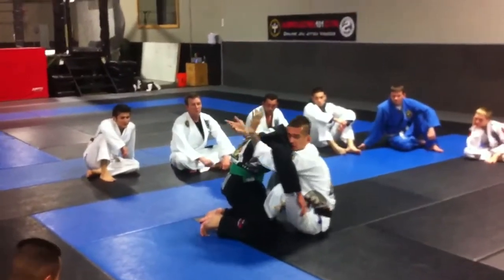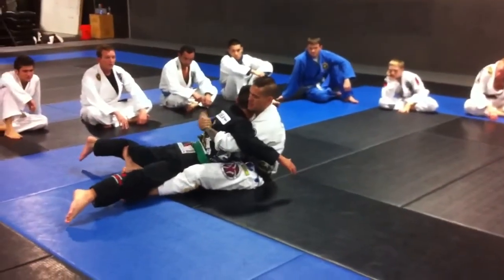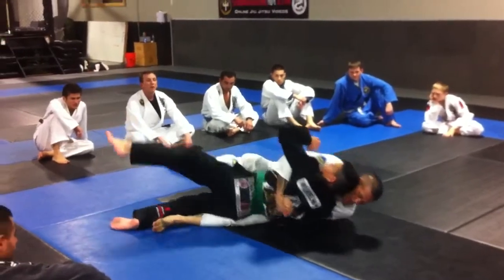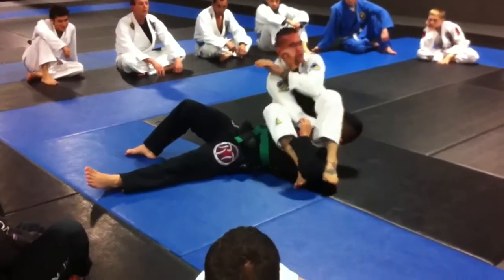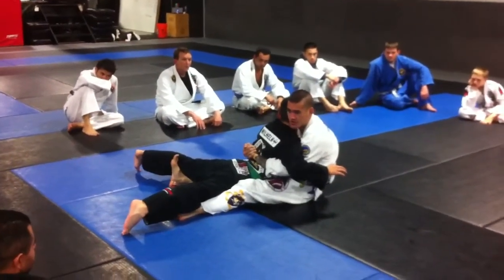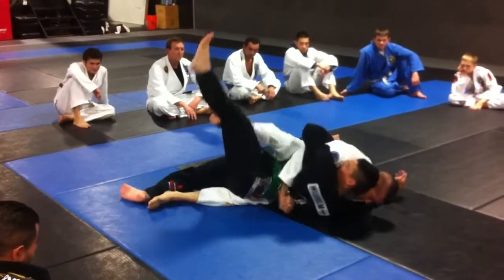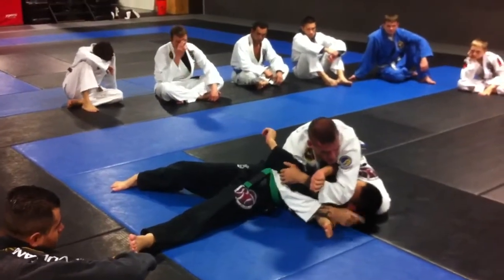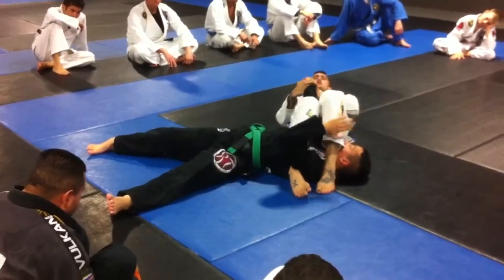"Straight Jacket sweep from Butterfly Guard to Mount/Arm Ba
Professor Piet Wilhelm of Triton Fight Center in Broken Arrow, OK demonstrates a "Straight Jacket sweep from Butterfly Guard to Mount/Arm Bar"...

I apologize for the lack of quality; this was recorded using my iPhone 4 after completing warmups...